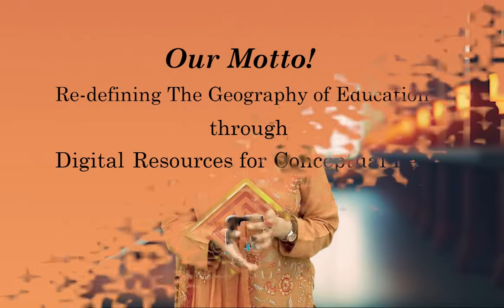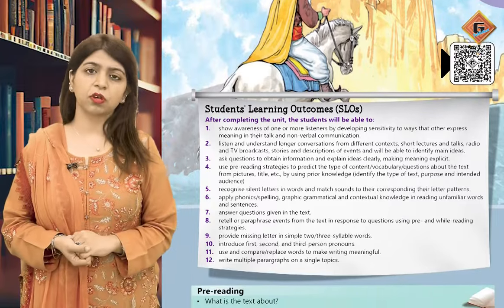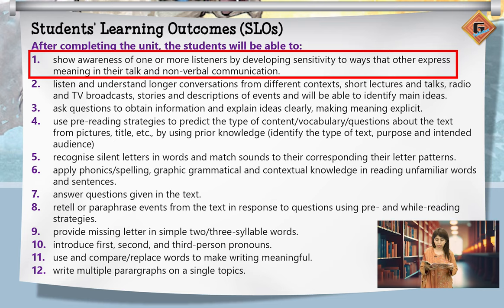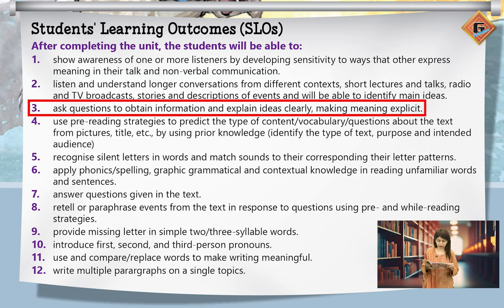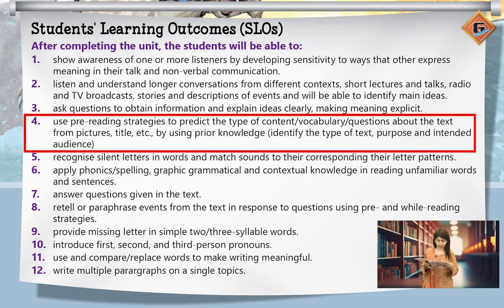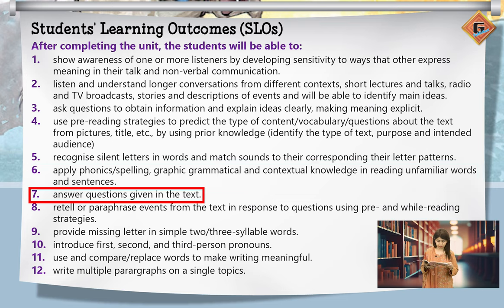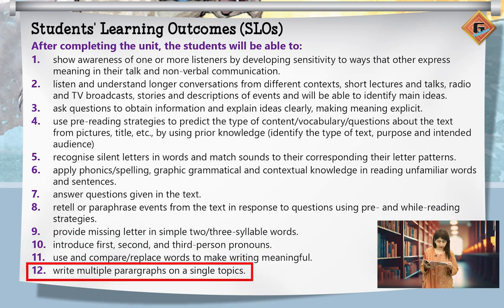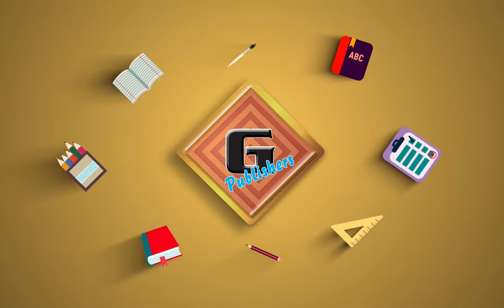Gohar Skill Up English 4|Unit 4|Lec 1|Intro of Unit